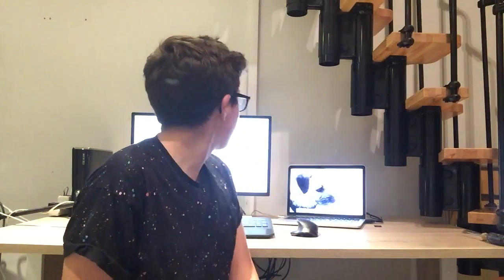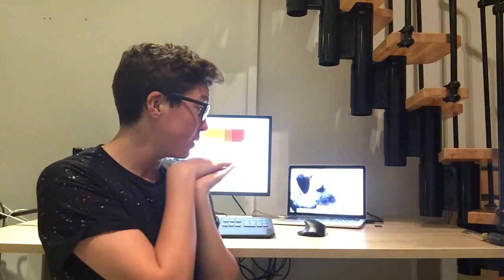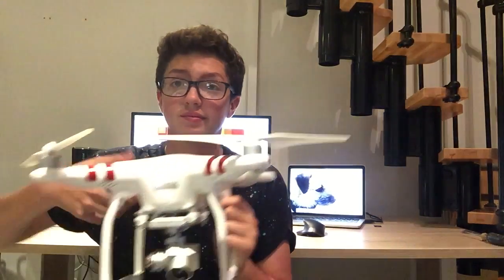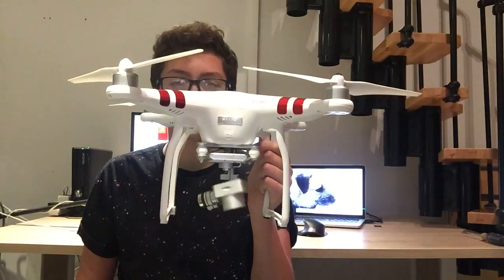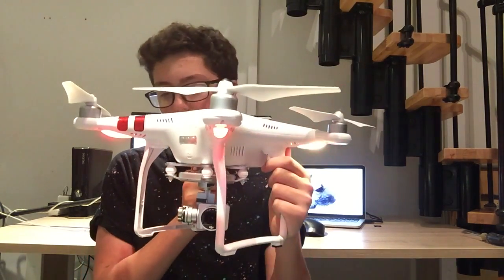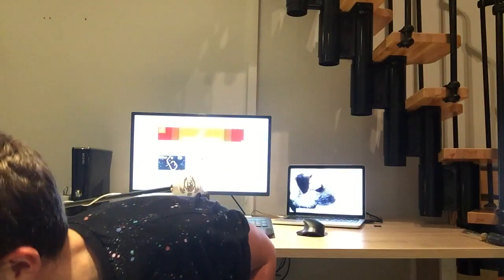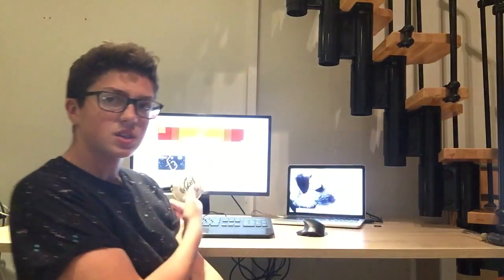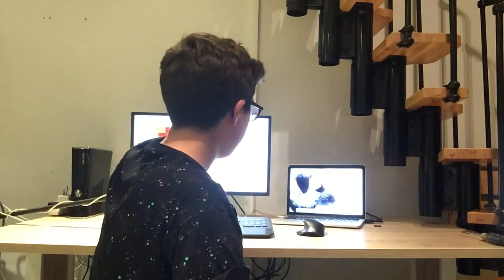The Big Improvement!!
MoomasterGaming -

● I REPLY to COMMENTS!

► I have OTHER YouTube Channels Too:
• Gaming: Scott’s Gaming
• Vlogging: Scott’s Vlogs

• The headset - Triton Triggers
• How I record my gameplay -  Algato HD60
• My Camera -  Sony A5000
• My Mic - Blue Snowball
• My Drone - Dji Phantom 3 Standard

- Scott [Just Tech]